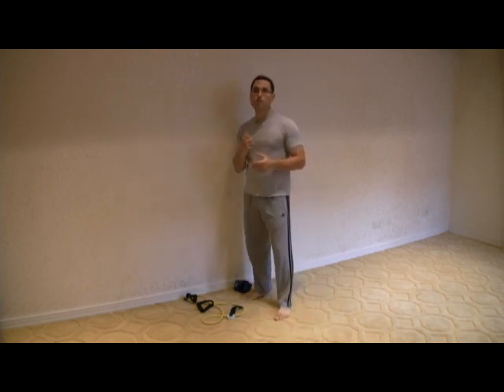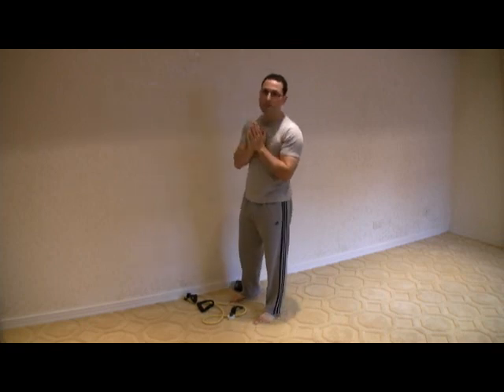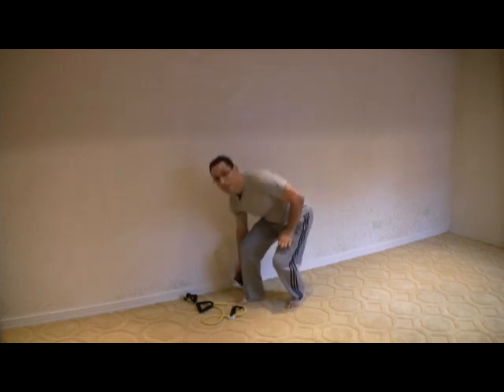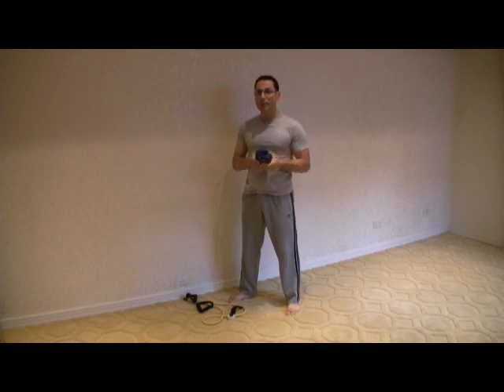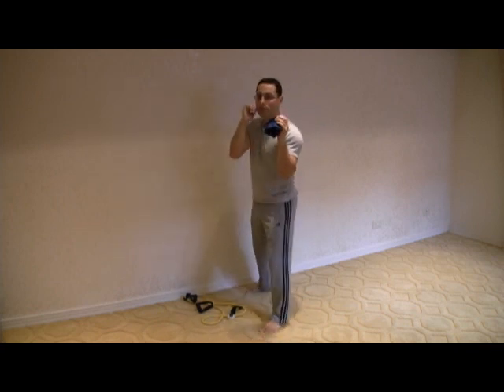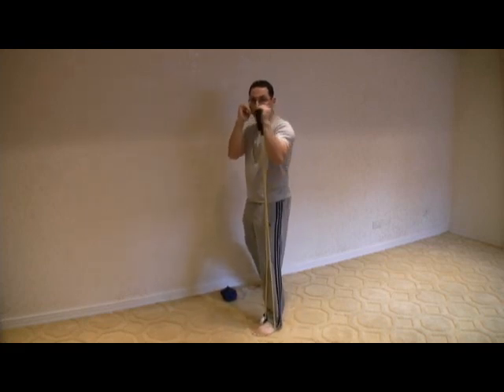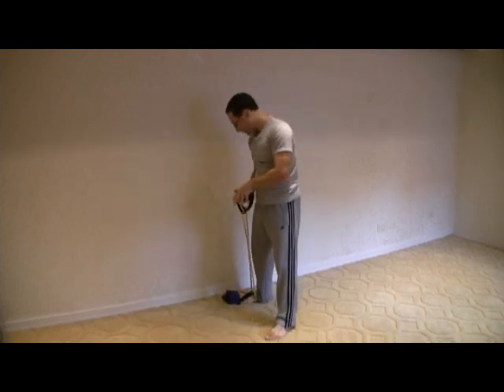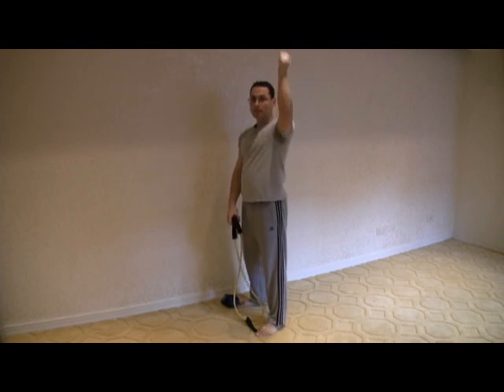How to block kicks or just to keep the hands ups.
How to block kicks or just to keep the hands ups. Keep your hands up and you won't have to block the kicks to the face as much.